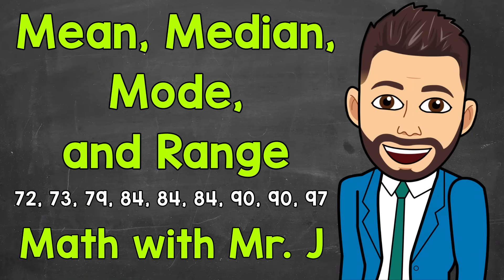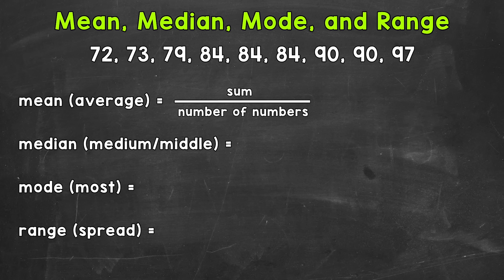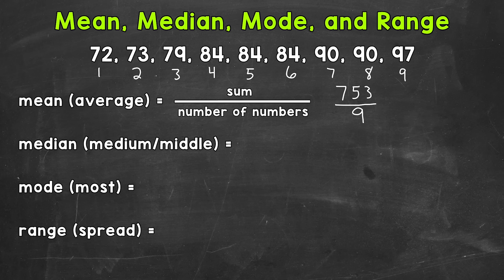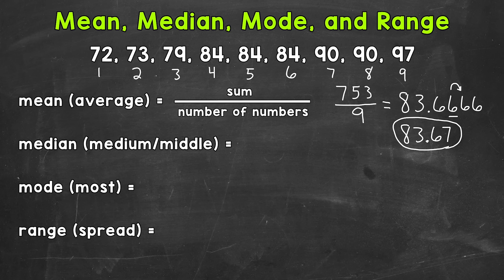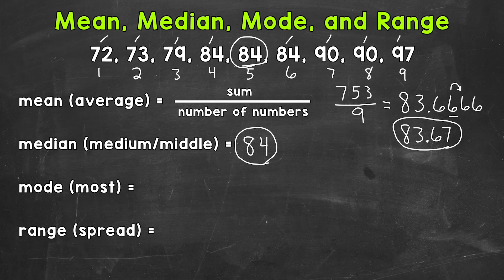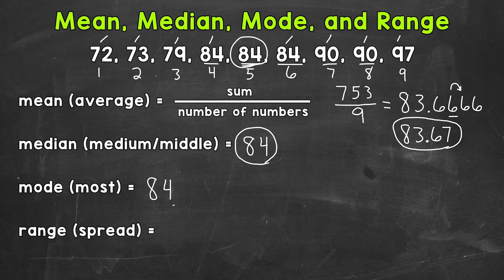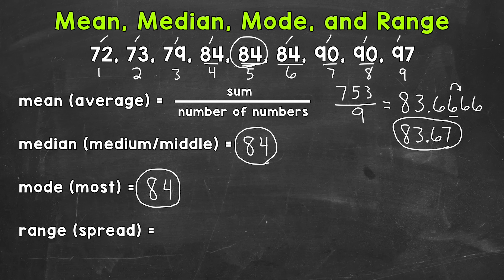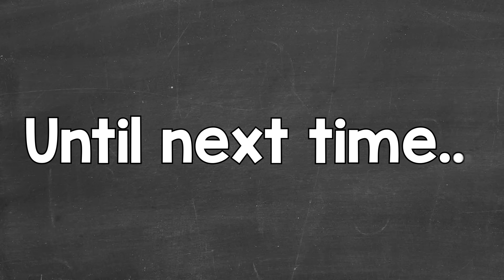Mean, Median, Mode, and Range | Math with Mr. J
Welcome to Mean, Median, Mode, and Range with Mr. J! Need help with mean, median, mode, and range? You're in the right place!

Whether you're just starting out, or need a quick refresher, this is the video for you if you're looking for help with how to find mean, median, mode, and range. Mr. J will go through a mean, median, mode, and range example and explain the steps of finding mean, median, mode, and range.

Hopefully this video is what you're looking for when it comes to mean, median, mode, and range.